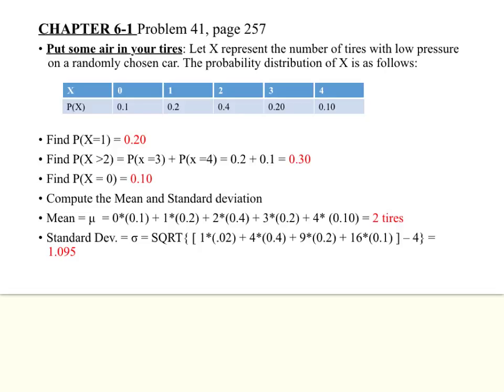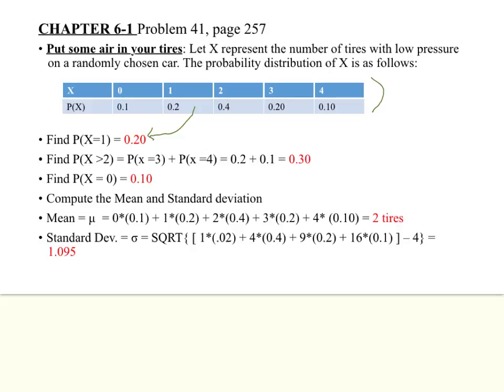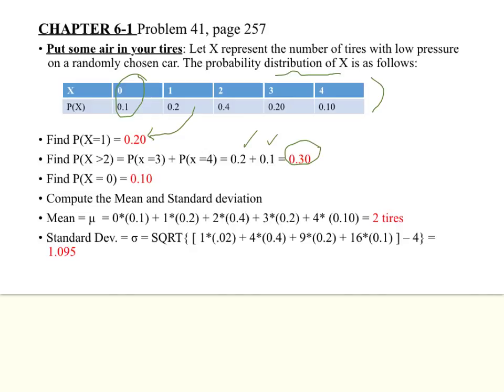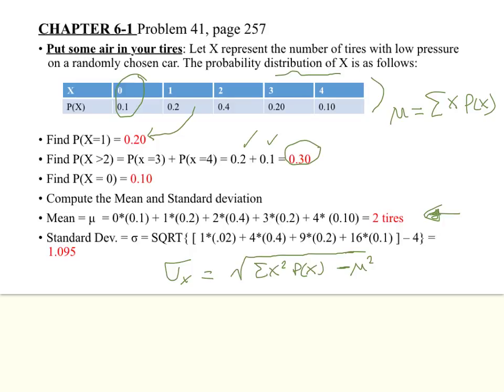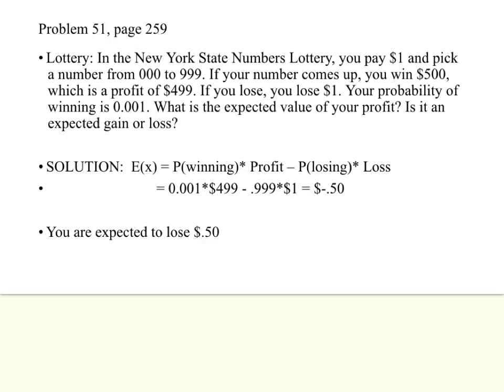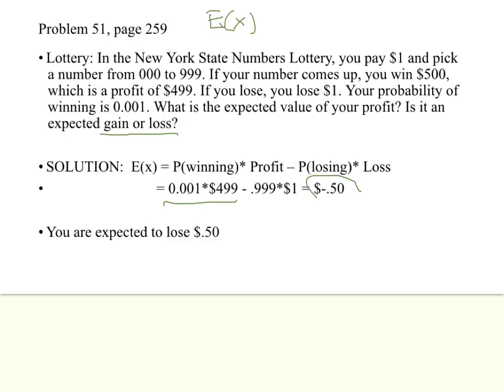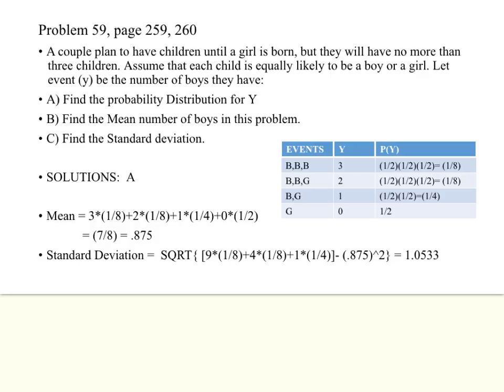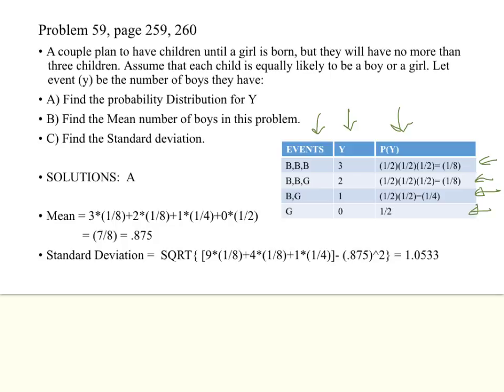Prob-6-1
Random Variables Problems in 6-1